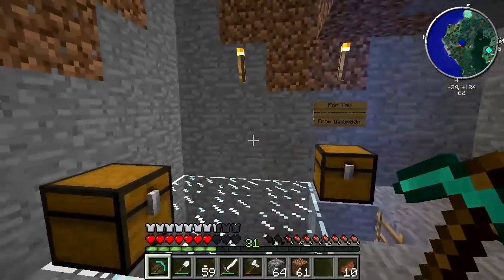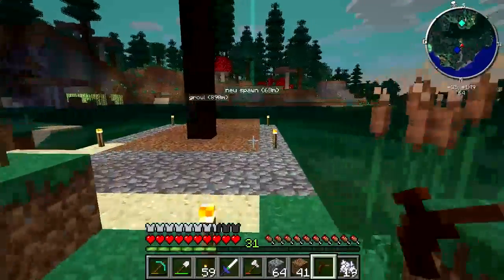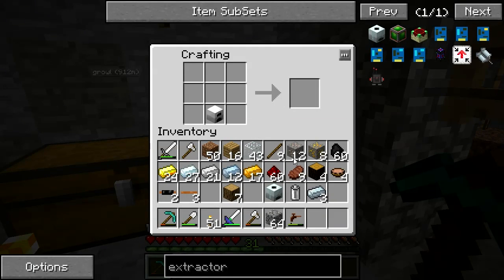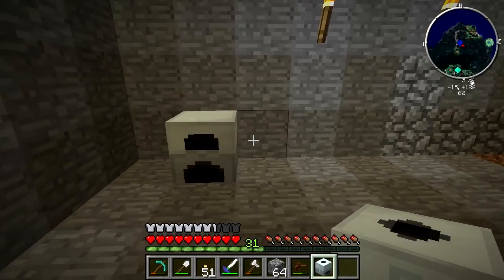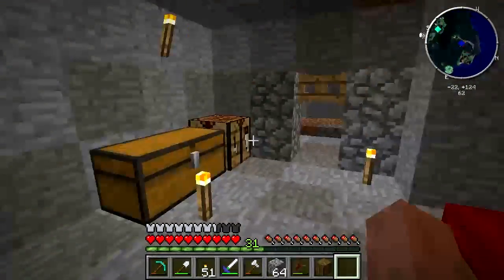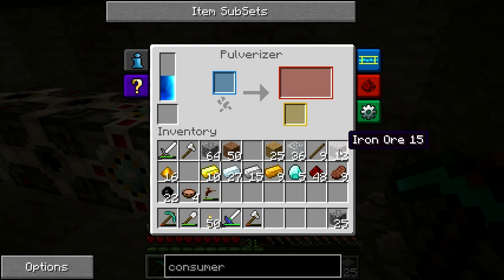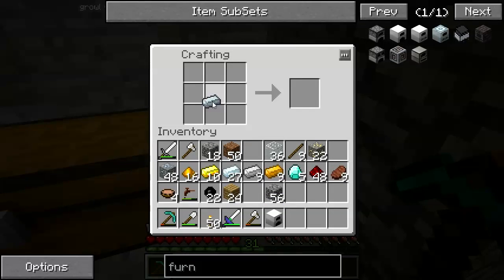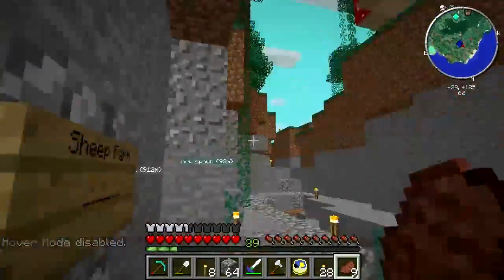E-073- Jetpack - Hermitcraft FTB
Time to get some power and powered machines up and running.  Guess what powered device I want a.s.a.p?

Hermitcraft FTB is a private whitelisted invitation only server.  The IP is not available.